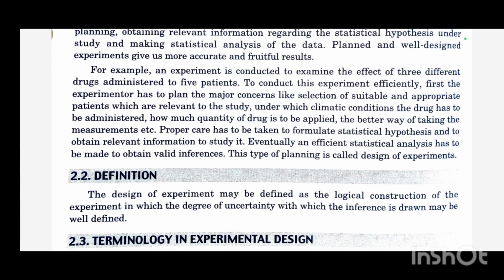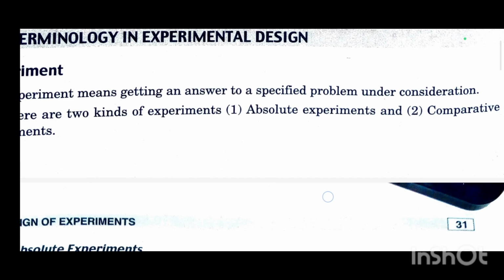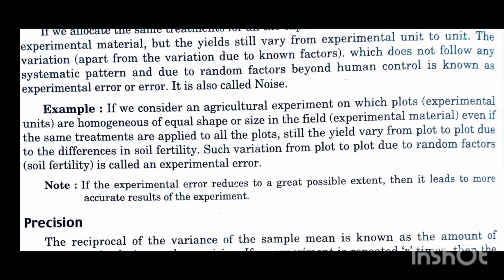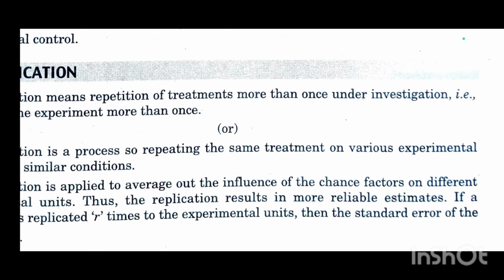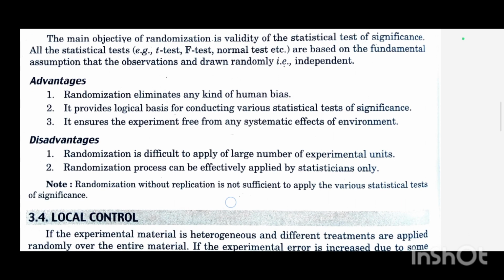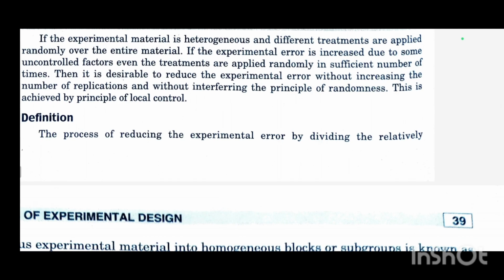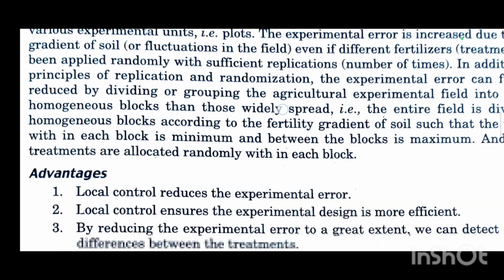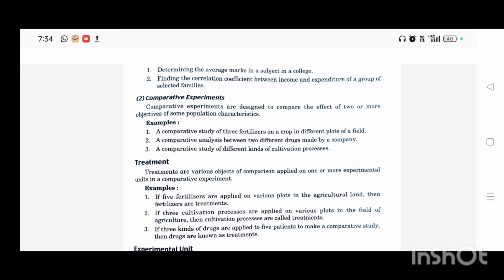b.sc sem6#osmaniauniversity unit2 designs of experiment